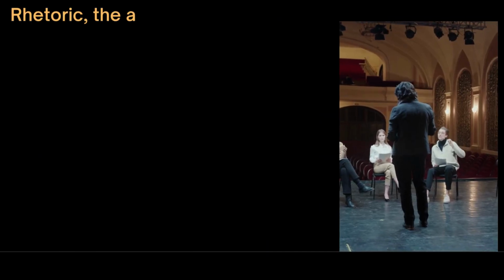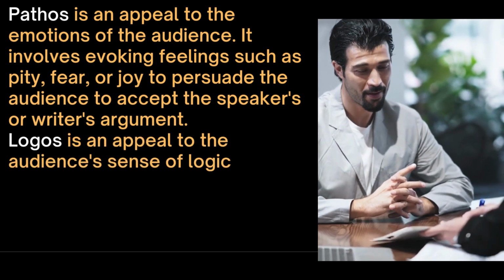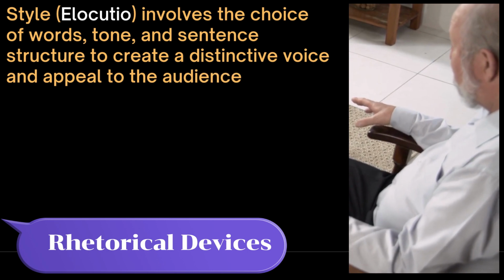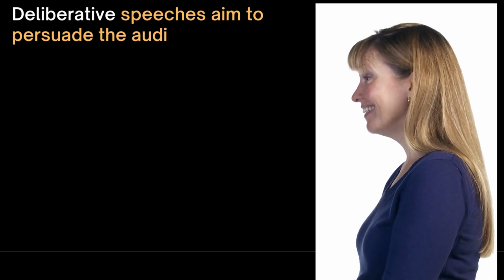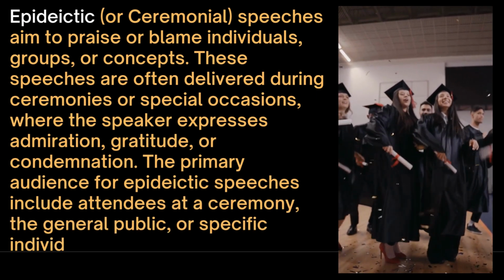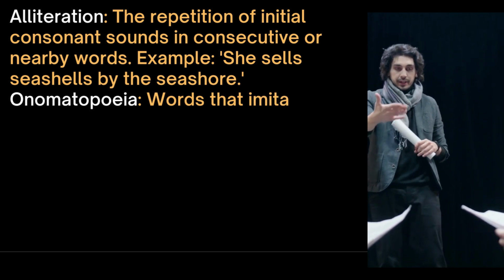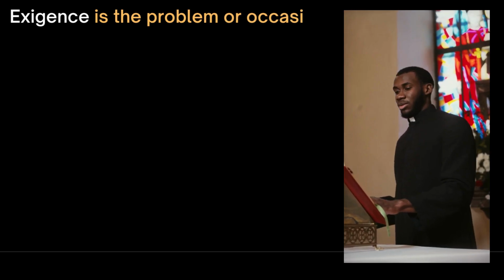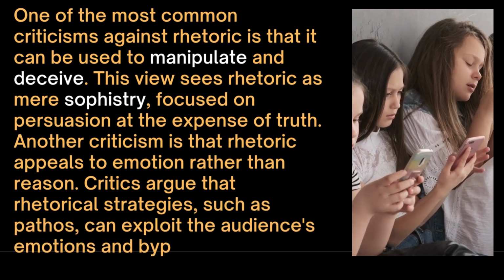Rhetoric Made Easy: The Art of Persuasion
Rhetoric Made Easy: The Art of Persuasion discuss various styles of Persuasive communication beginning from the Greco-Roman traditions
Dr. Uma Shankar Pandey also demonstrates different styles and devices of  Rhetoric along with a discussion of the different Figures of Speech

0:00 Intro
2:40 Ways of Persuasion
3:42 Different Parts
6:12 Speech Types
8:12 Rhetorical Devices
10:16 Rhetorical Situation
11:18 Criticism
11:47 Ancient Indian Rhetoric